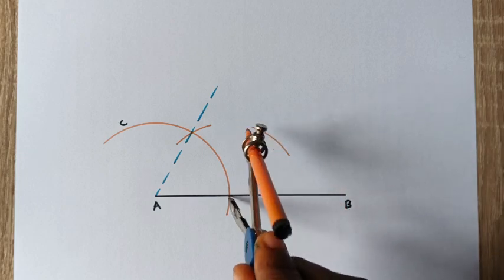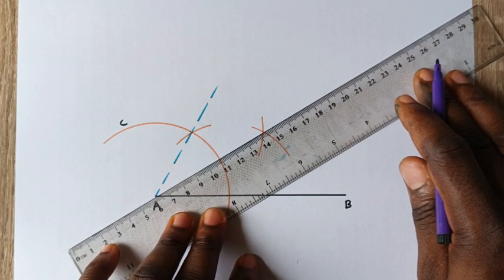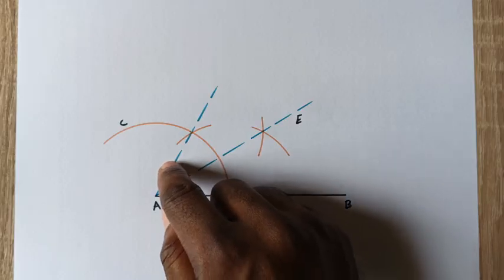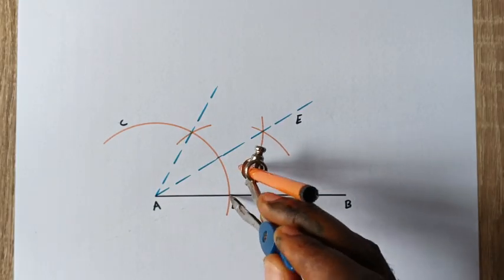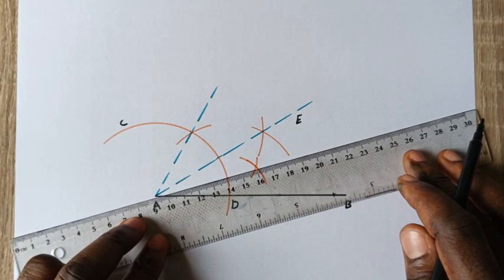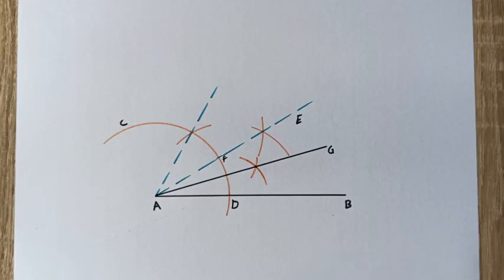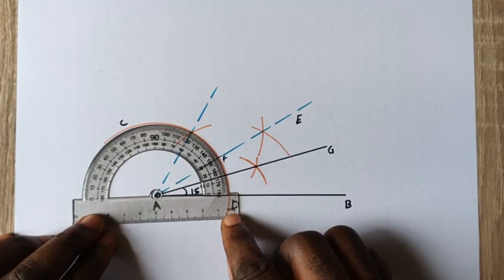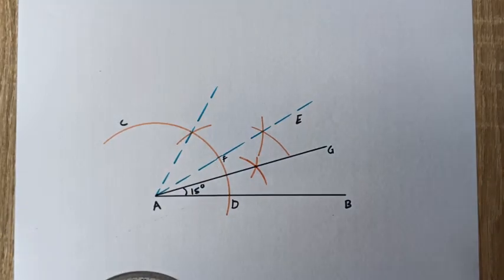How To Draw 15° Degree Angle Using a Compass